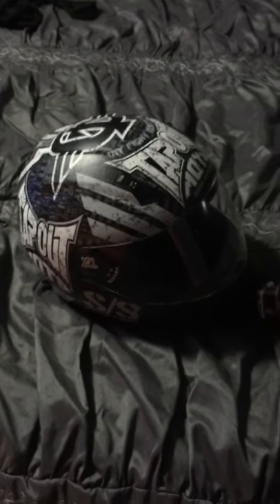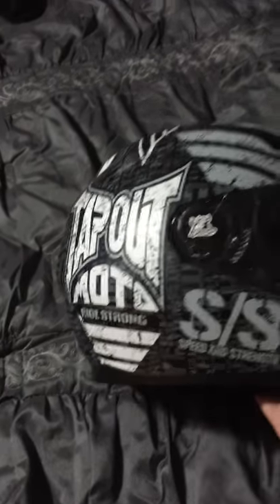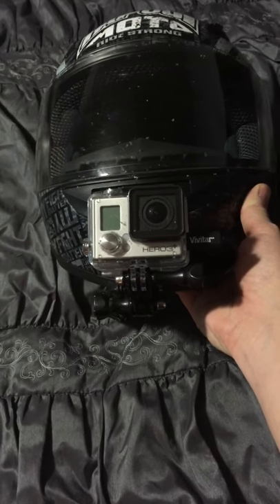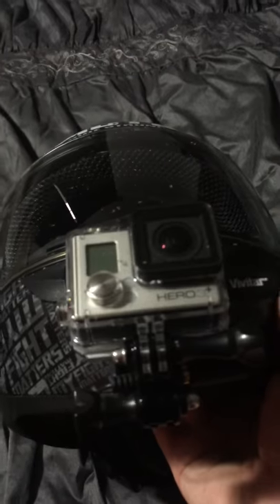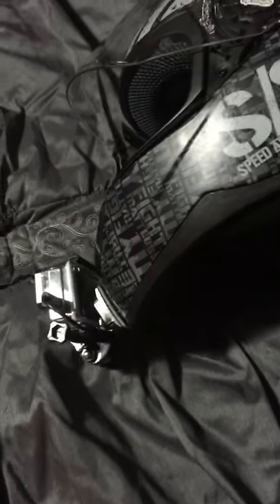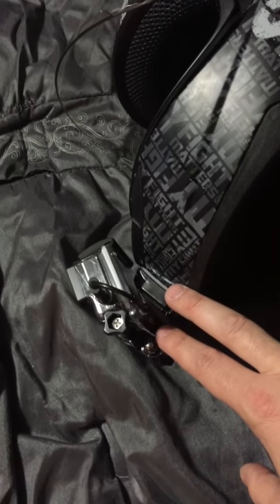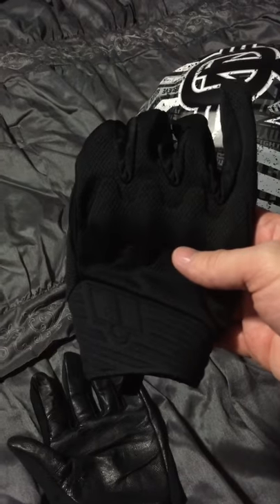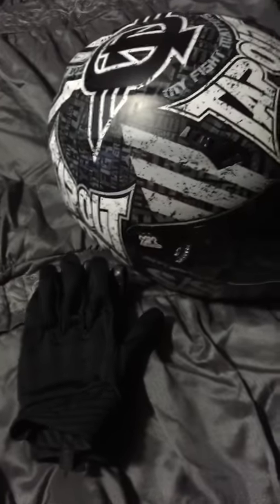Motovlogger Helmet Setup